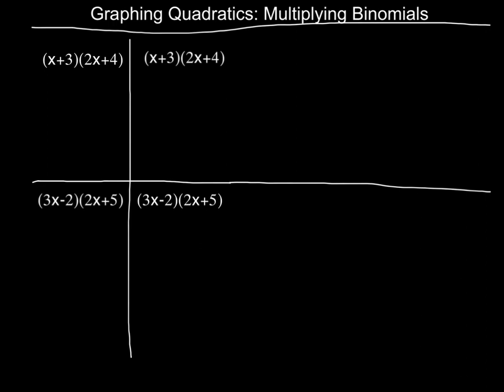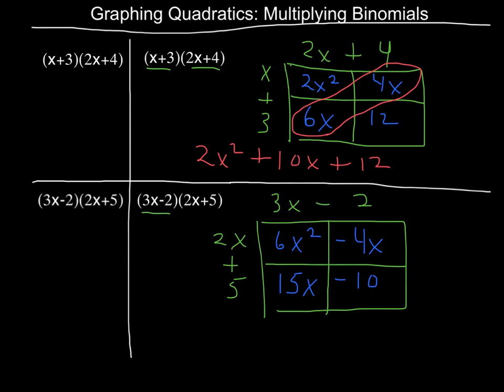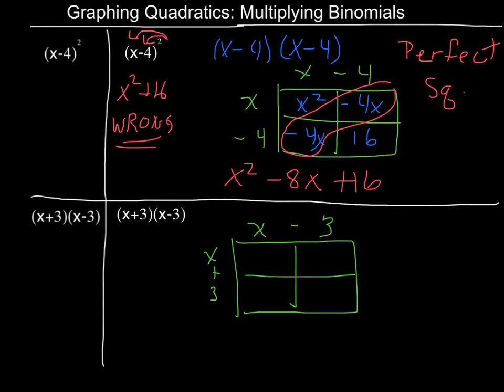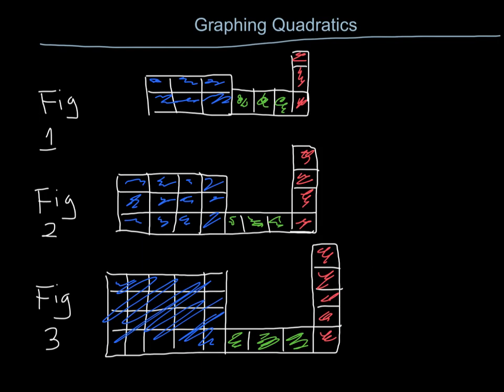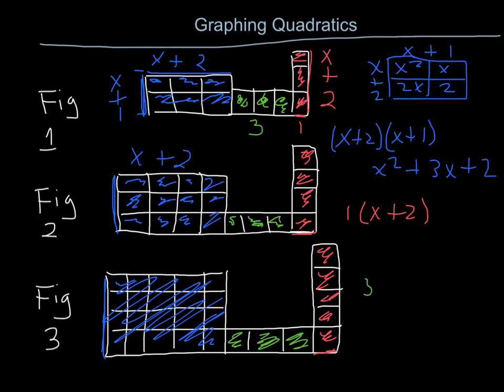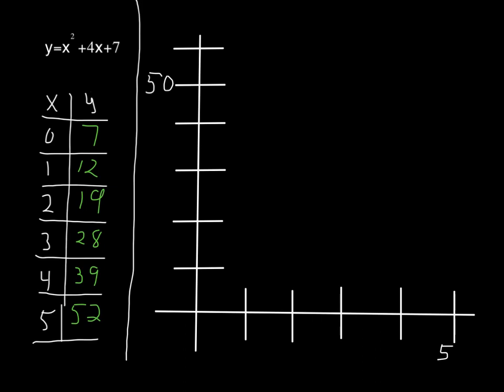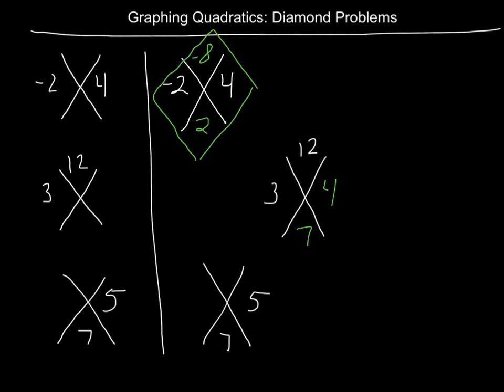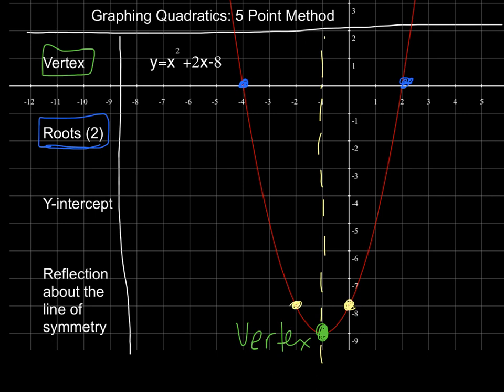ASU-Multi Binomials-Diamond Probs-5 Point Method Graphing Quadratics